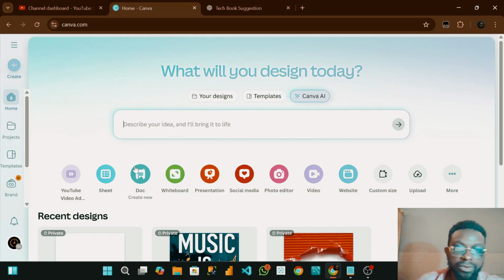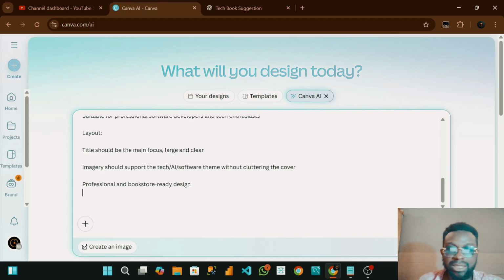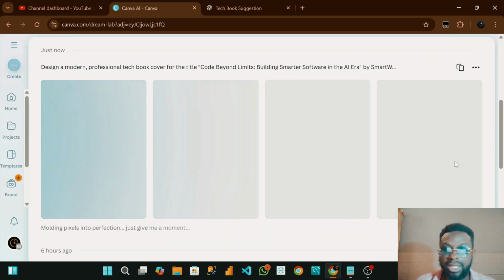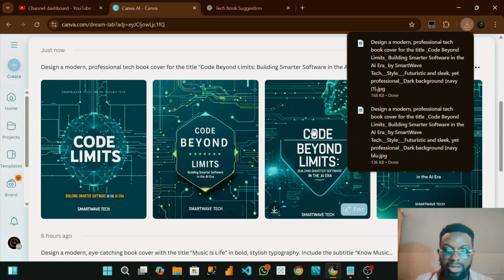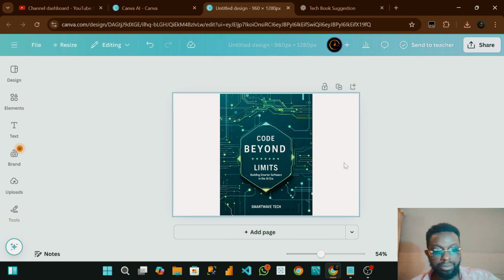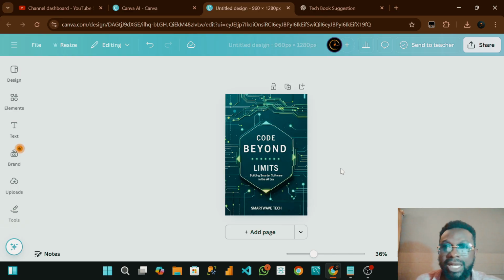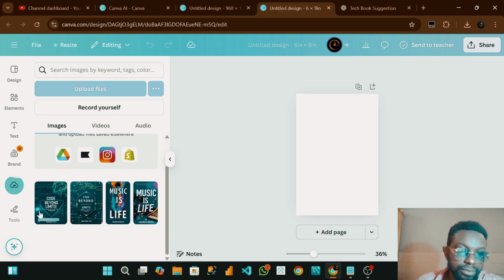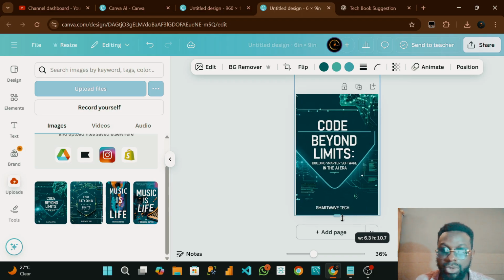Use Canva AI to Design a High‑Impact Book Cover – Step‑by‑Step Guide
Learn how to easily design a professional book cover using Canva AI—even if you're not a designer! In this step-by-step tutorial, I'll show you how to use Canva’s latest AI features to create stunning covers that grab attention and help your book stand out.

No complicated tools. Just simple, practical steps you can follow right away.

Hit play and let's get creative!